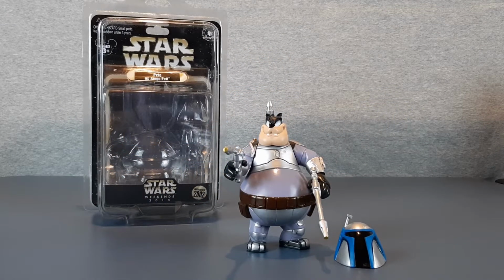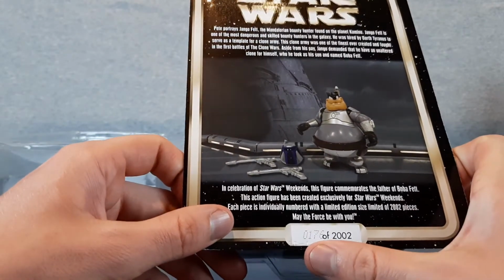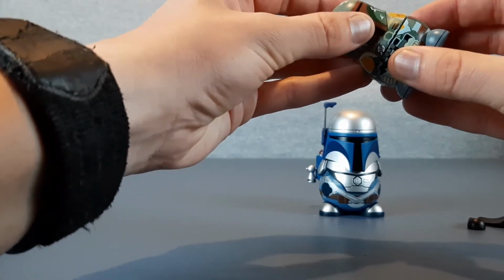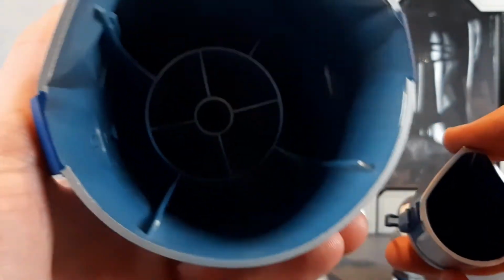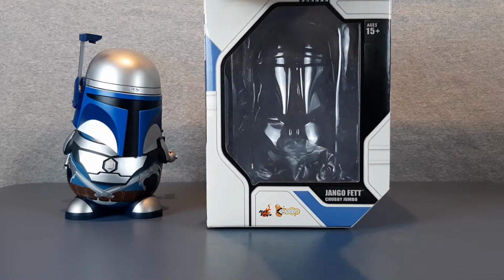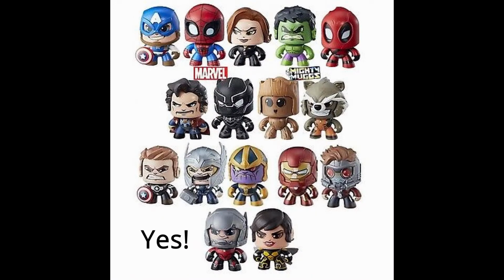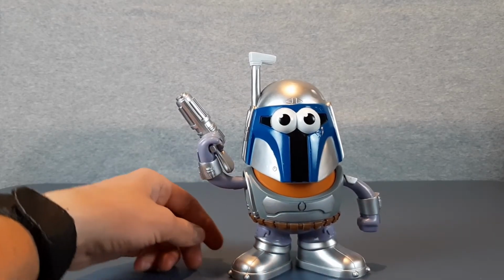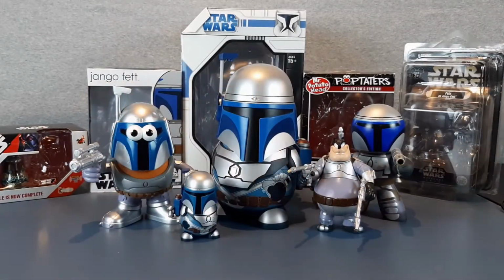Jango Fett Fatties Review!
Jango Fett Chubby
Jango Fett Jumbo Chubby
Jango Fett Potato Head
Jango Fett Mighty Mugg
Jango Fett Bad Pete